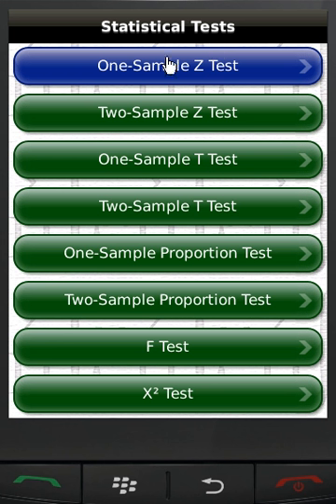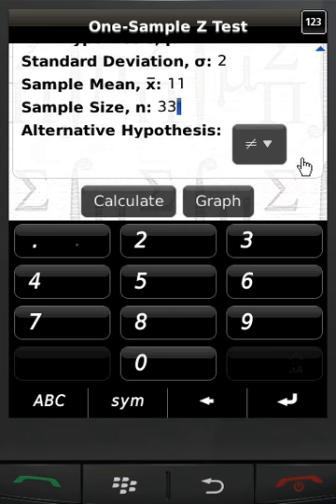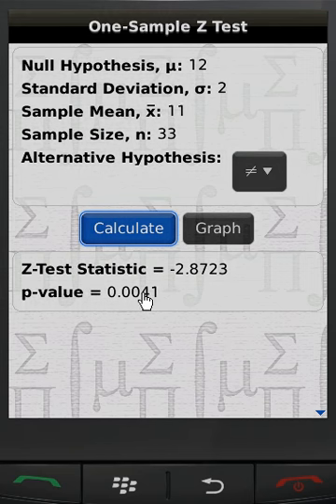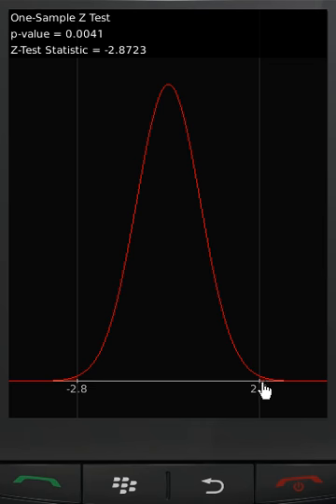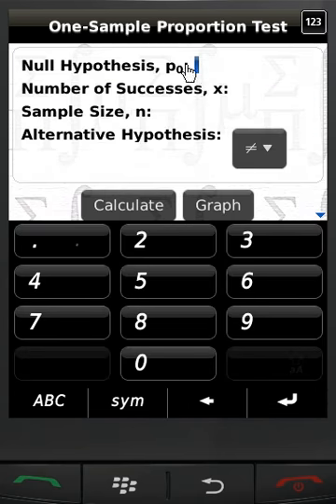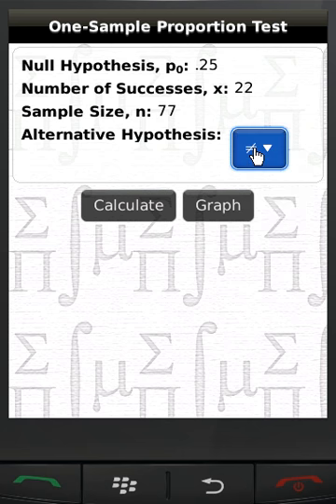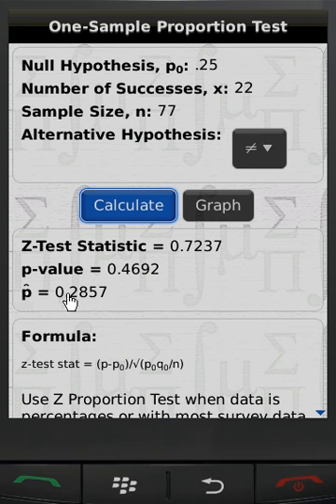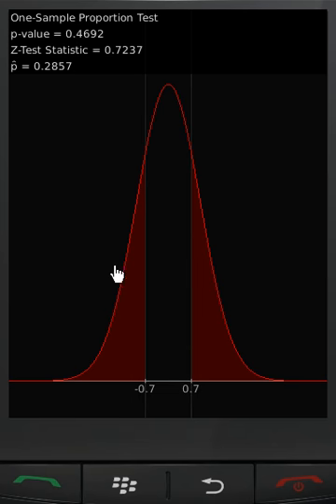StatsPac Statistical Hypothesis Tests part-1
Using StatsPac to perform standard Hypothesis Testing:  part-1
This part begins with and covers the standard 1-sample tests.